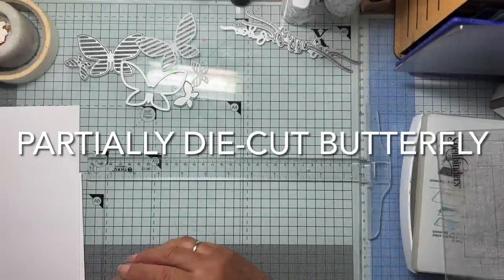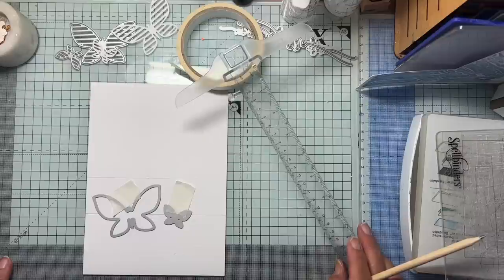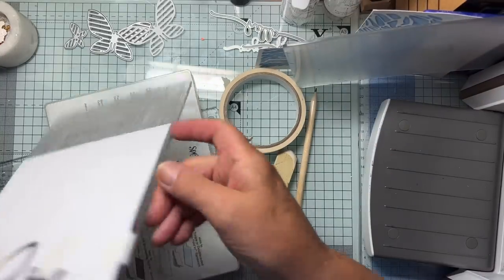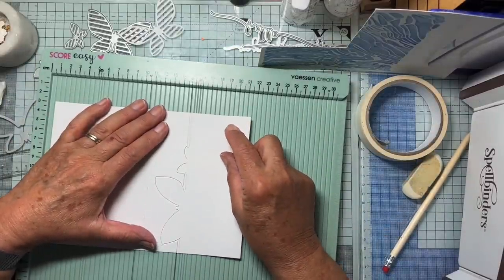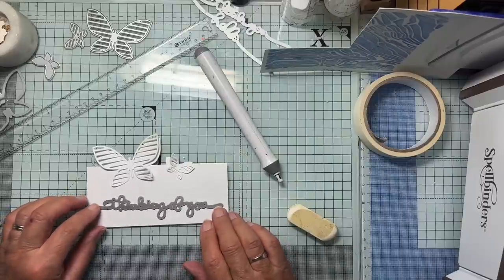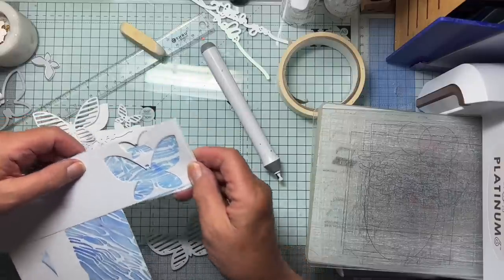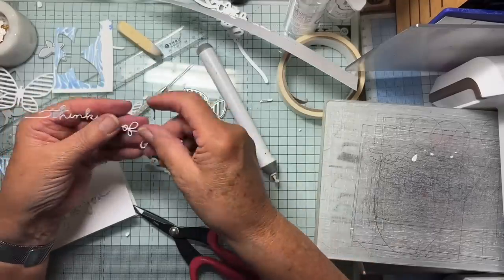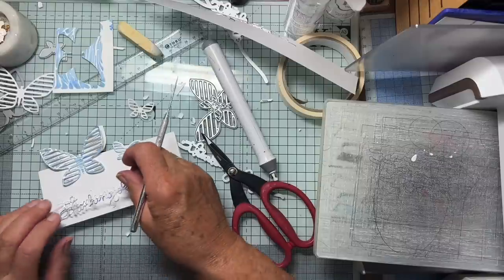Partially die-cut butterflies take your card making up a notch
Butterfly dies  A Pocket full of Happiness

Silkweave linen cardstock from Syntego.co.uk